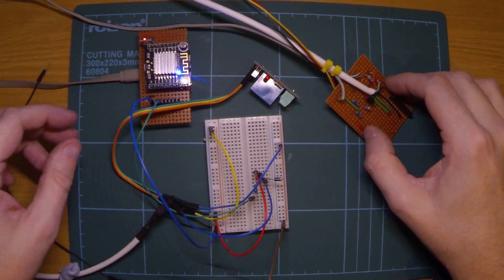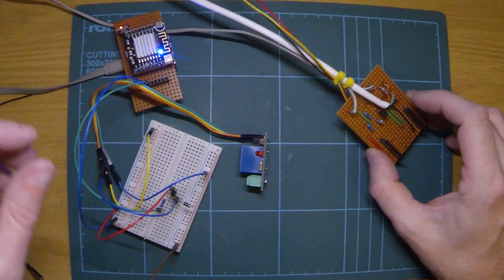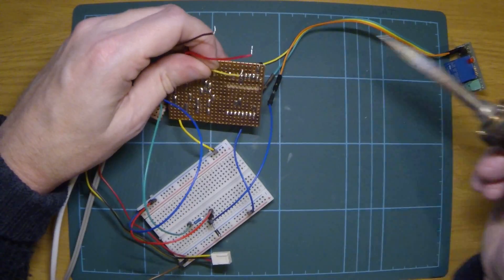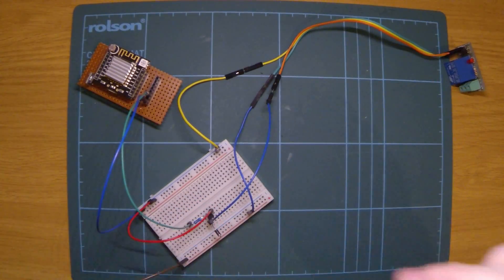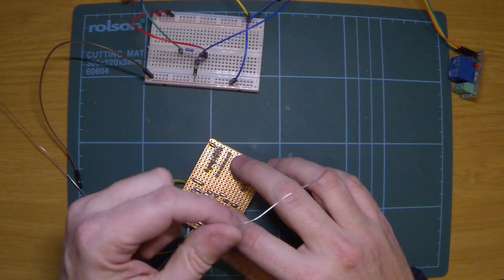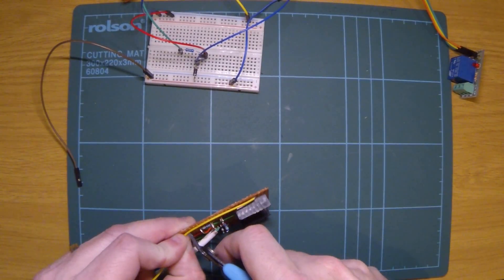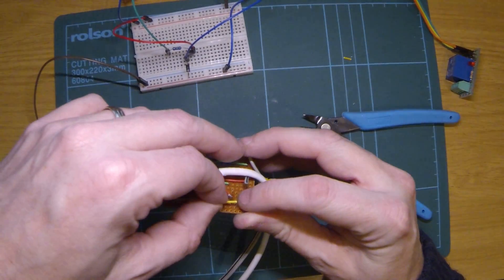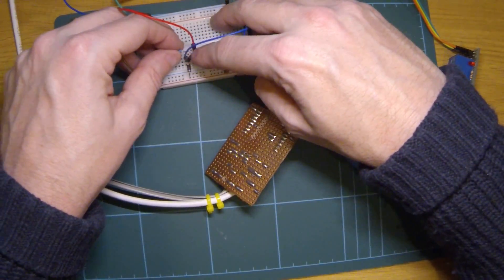Project using an esp8266 arduino to control a relay project (part 1/3)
Project to control a relay using an esp8266 (esp-12e).

In one of my other videos I connected a relay module to a nodemcu devkit esp8266 arduino board.

This worked fine, but when connecting the same relay module to an esp8266 without the extra bits around it (which are on the nodemcu board), the relay would switch on but wouldn't switch off again when the GPIO pin went LOW.

After searching on the internet for ideas on how to fix this, no one really mentioned the problem, but I found a little circuit that could help, using a transistor.

This made the relay work as needed which was to actually switch off when the GPIO pin was set to LOW.

I'm just using a simple script to switch the pin to HIGH then LOW again in this video but I'm working on using this as part of a project to switch on and off my heating using home-assistant.